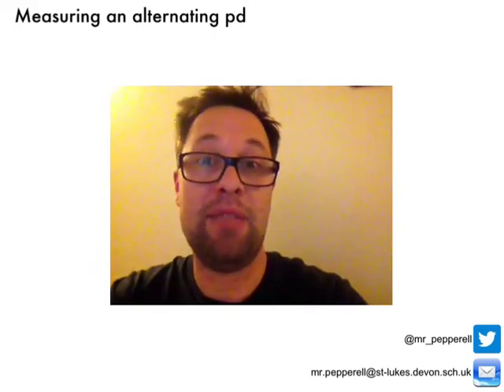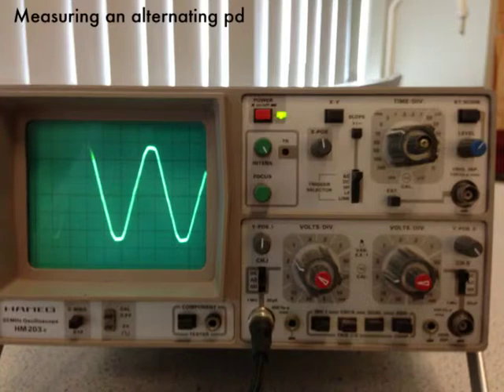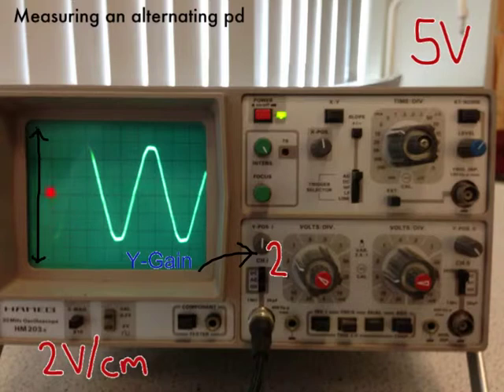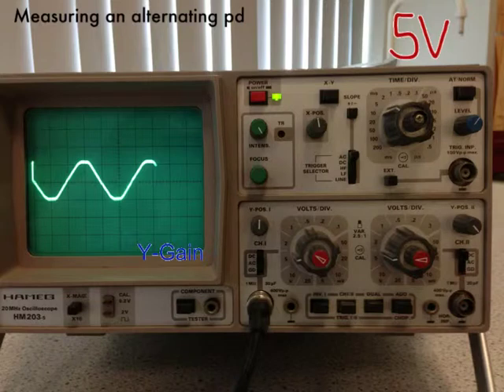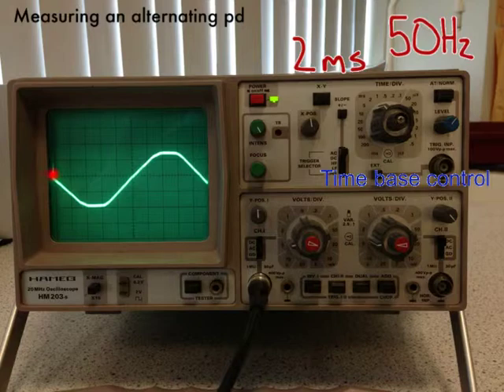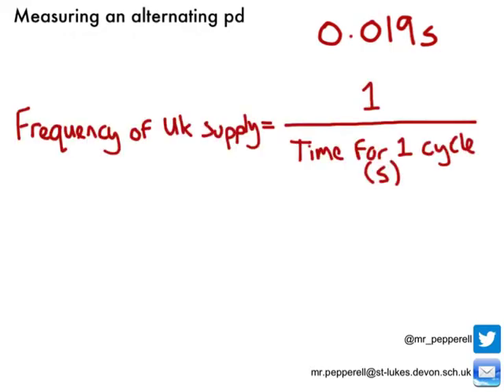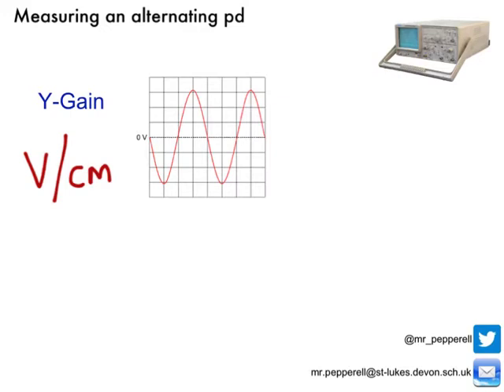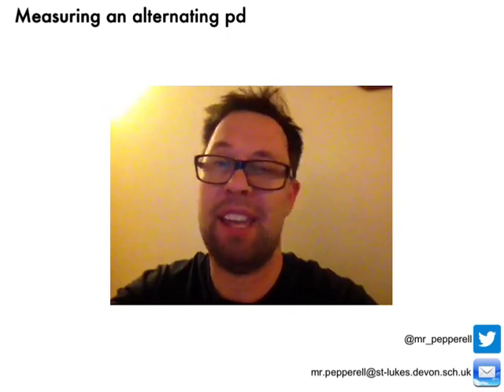P2 5.1 measuring alternating pd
Short video covering measuring alternating pd for AQA GCSE Physics P2 5.1